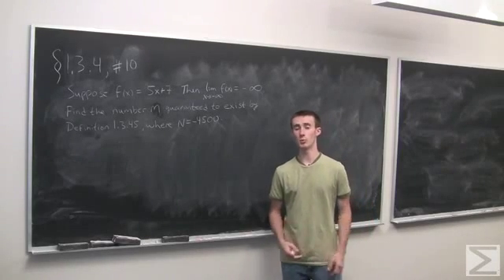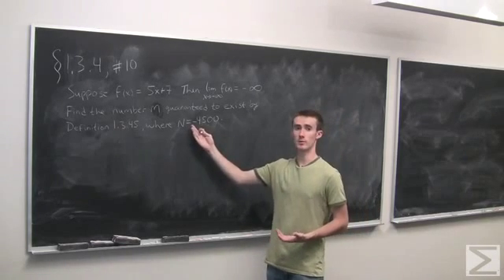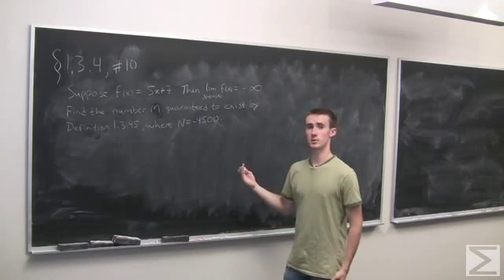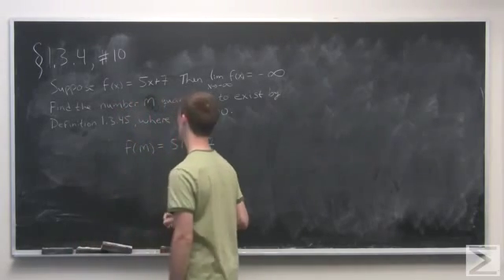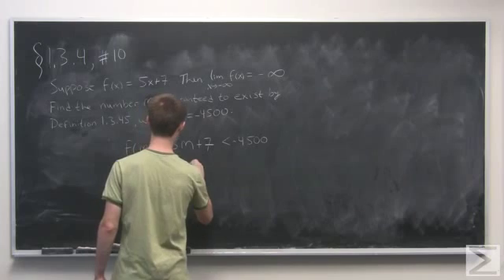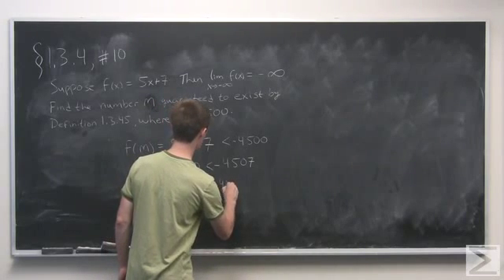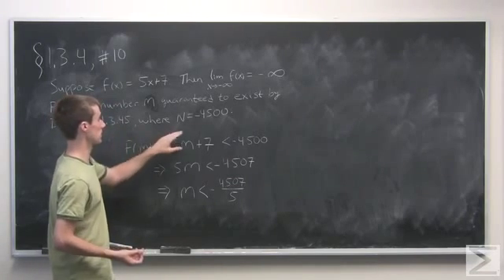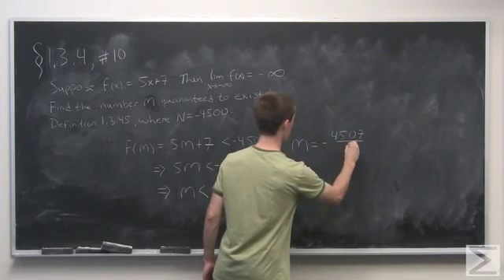Differential Calculus: ch1.3 #10 / AP Calculus: ch1.3 #10